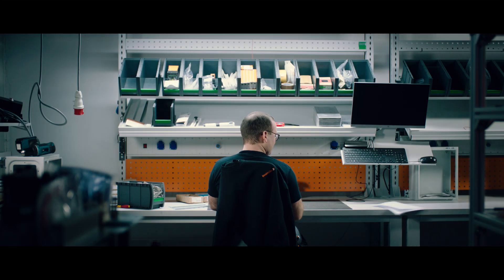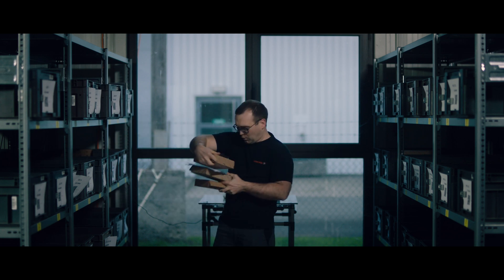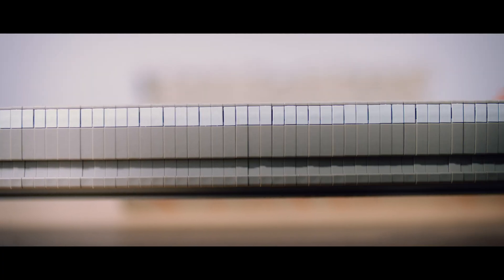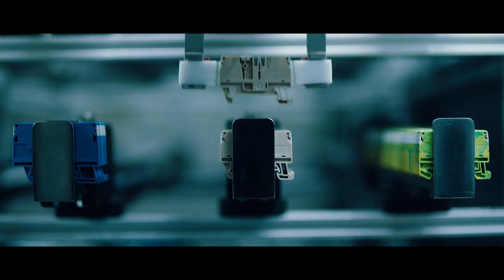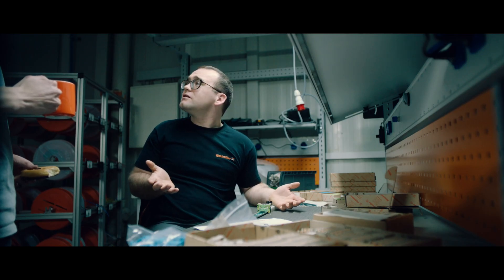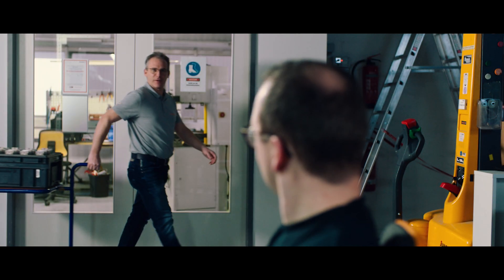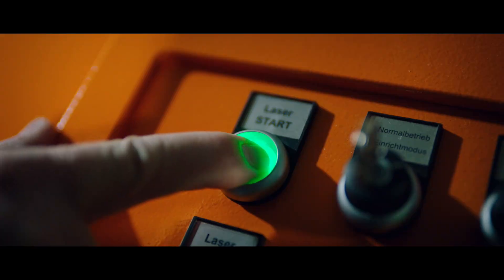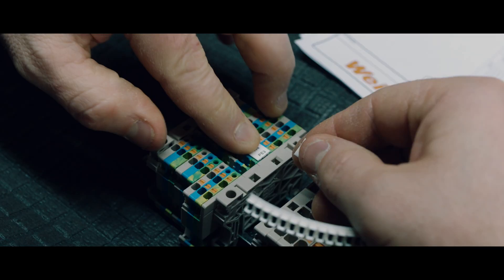Workplace Solutions | Episode 4: New friends!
In our Workplace Solutions Miniseries, everything is about modern and efficient control cabinet wiring.

Episode 4: New Friends! The interaction of data continuity, RailAssember and RailLaser.